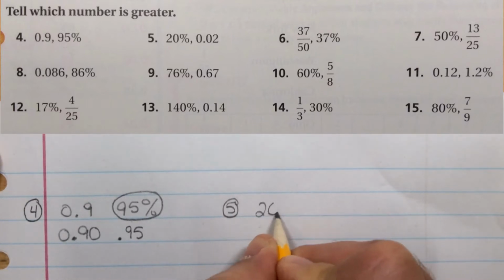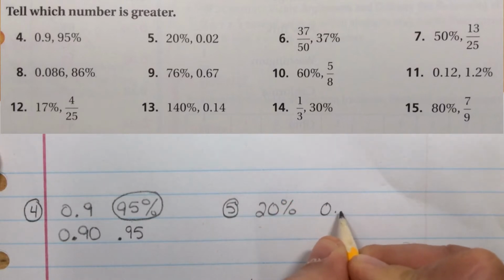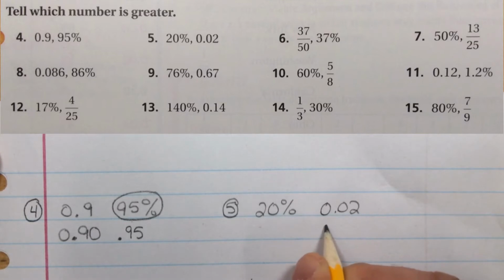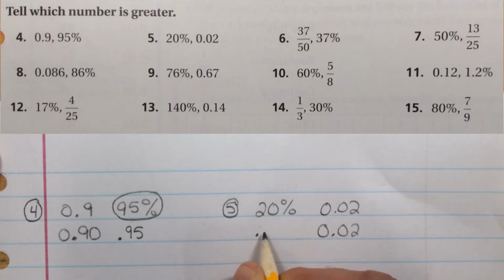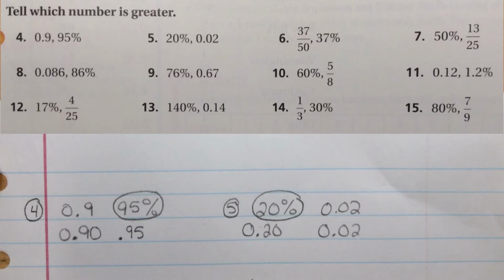Lesson 6.2 review